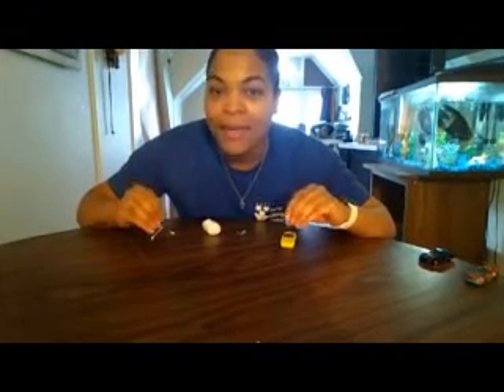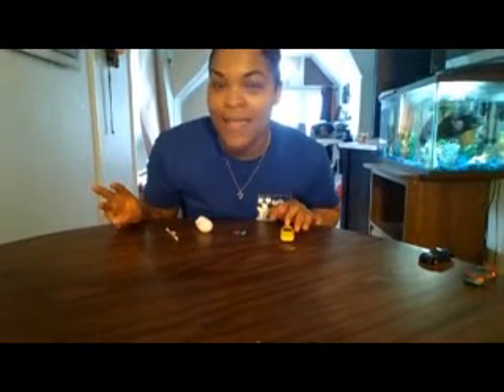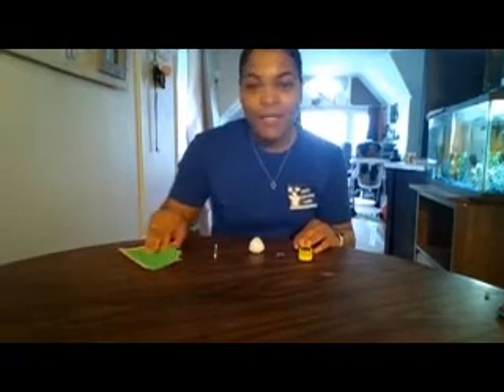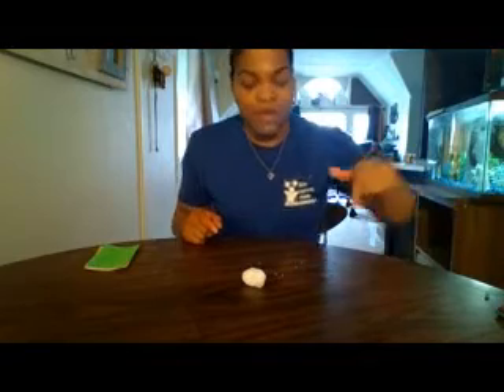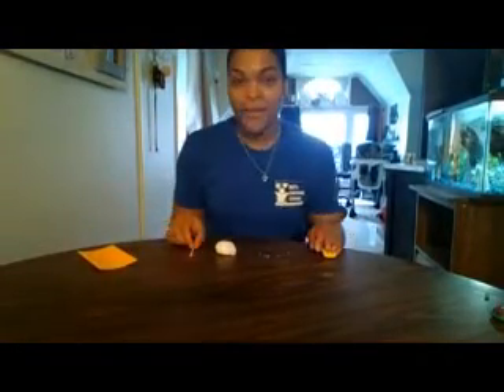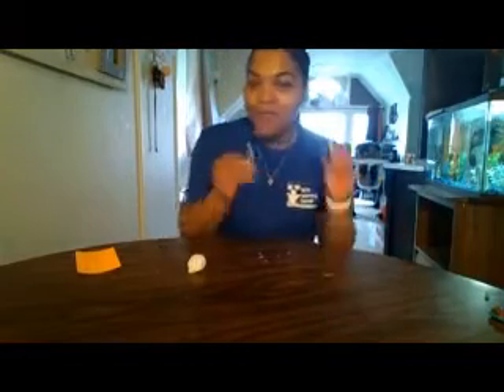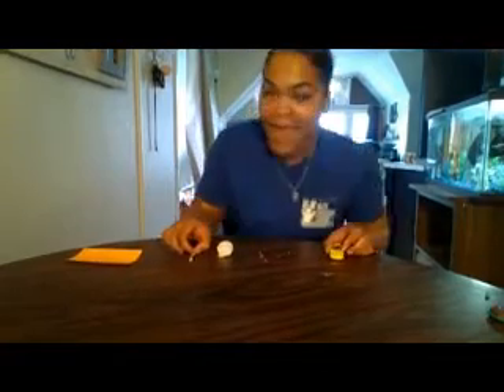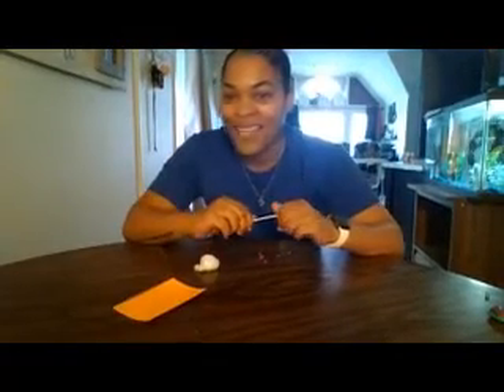Preschool - Objects in Motion with Miss Glorious